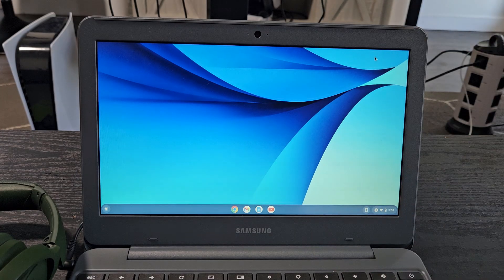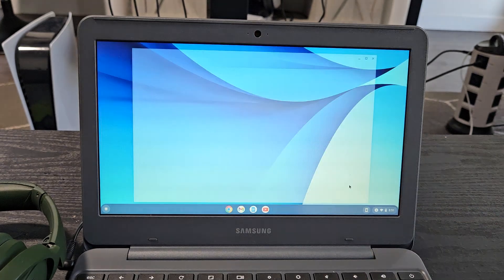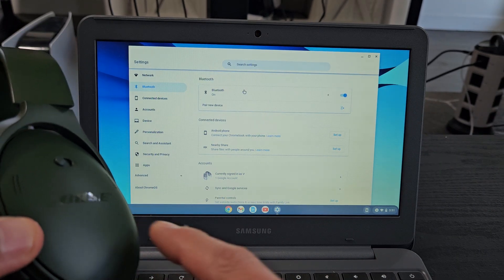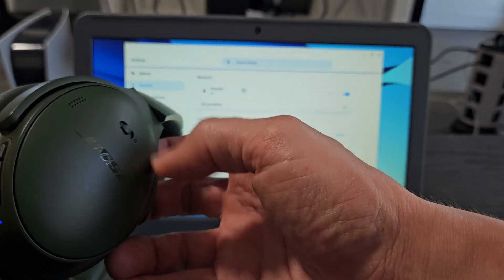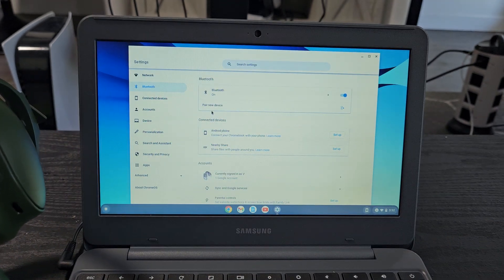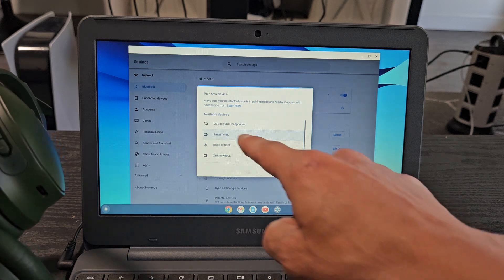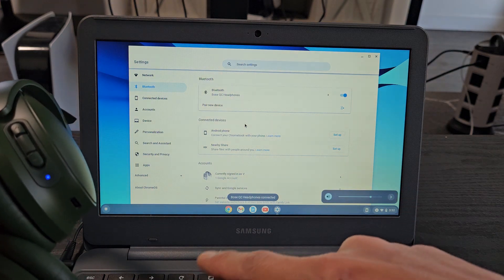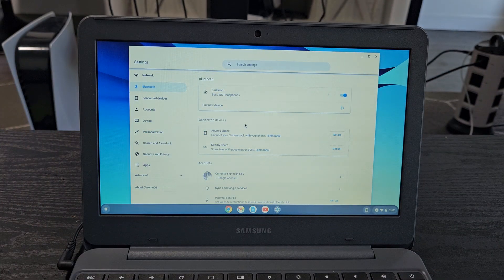Bose QC/QC45/QC35 Headphones: Connect to Chromebooks via Bluetooth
I show you how to pair and connect a pair of Bose QC (same for QC 35 & QC 45) Headphones to a Chromebook via wireless Bluetooth. I am using an Samsung Chromebook but should be similar with other Chromebooks like Google, Samsung, HP, Dell, Acer, Asus, etc. I hope this helps

NEW Bose QuietComfort Wireless Noise Cancelling Headphones, Bluetooth Over Ear Headphones with Up To 24 Hours of Battery Life